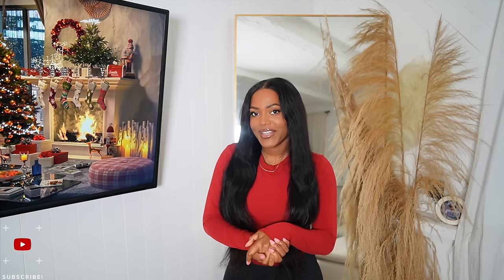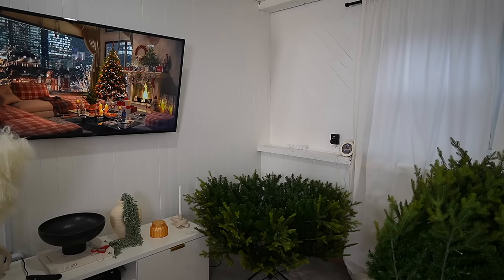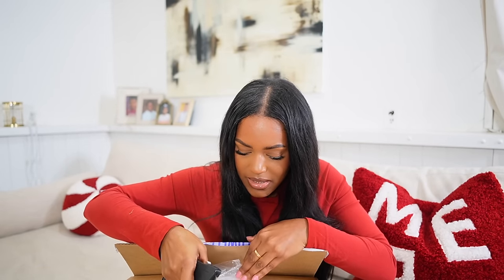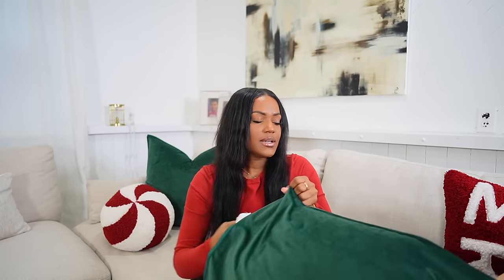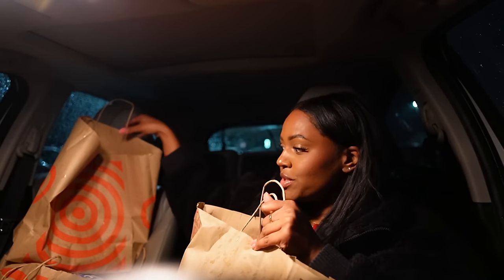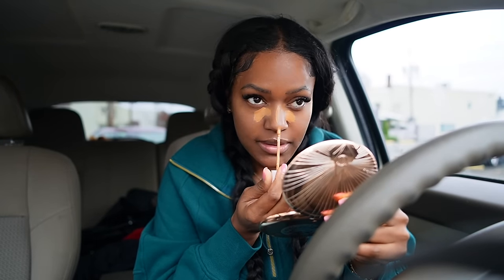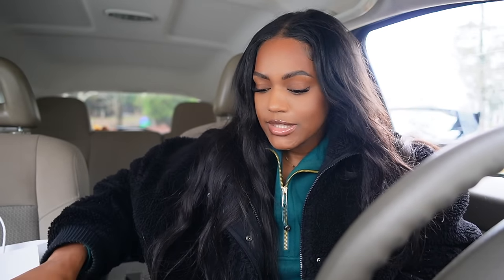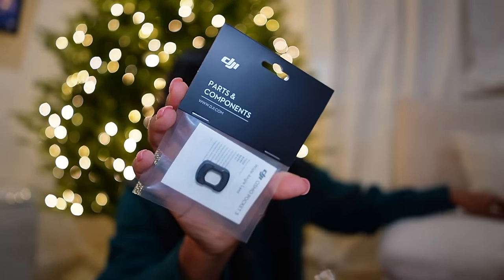VLOGMAS | I CAN’T EVEN 😩, LASH EXTENSIONS, DECORATING FOR CHRISTMAS, HOLIDAY SHOPPING + MORE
𝐈𝐧 𝐭𝐡𝐢𝐬 𝐯𝐥𝐨𝐠:
Skims Red Top
Lululemon Black Leggings
Christmas Tree
Amazon Pillow Insert
Amazon Pillow Cover
Lululemon Green Jacket
Lululemon Green Leggings
CELINE Flat Top Square Sunglasses
DJI Camera
DJI Lens

Lashes:
Butsko Beauty in Nyack, NY

𝙑𝙡𝙤𝙜 𝘾𝙖𝙢𝙚𝙧𝙖 𝙎𝙚𝙩 𝙐𝙥:
Sony ZV E10
Sony 15MM Lens
Sony Mic

vlogmas, vlogmas 2023